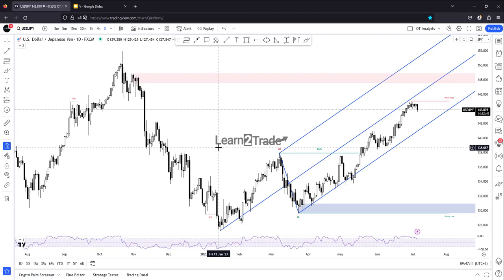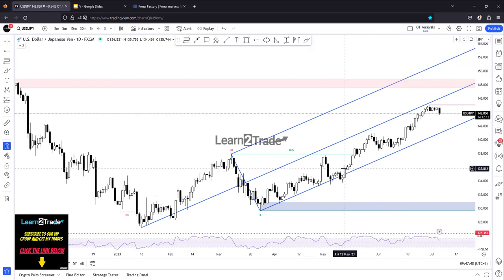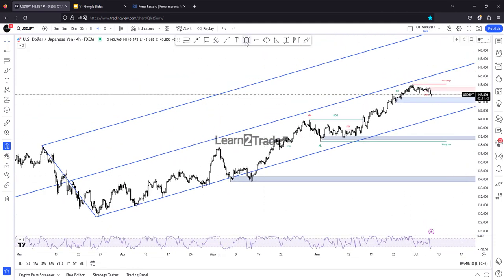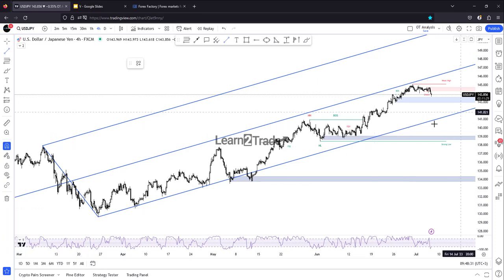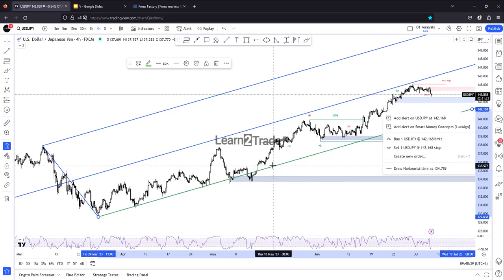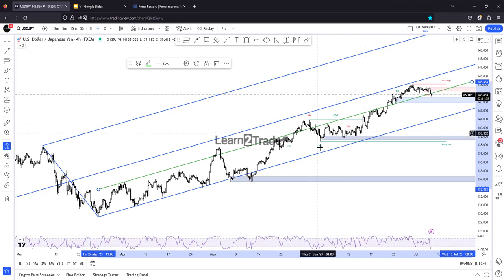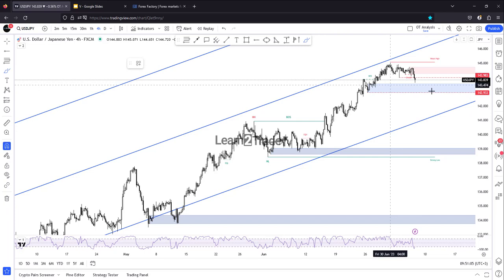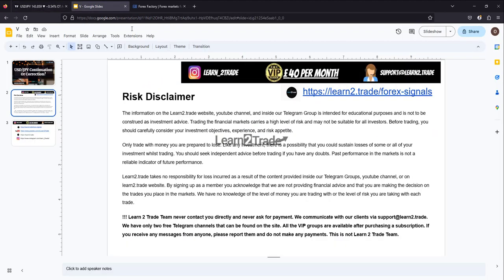USD/JPY Continuation or Correction? | July 06, 2023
The USD/JPY pair retreated a little but the bias remains bullish, so further growth is favored.